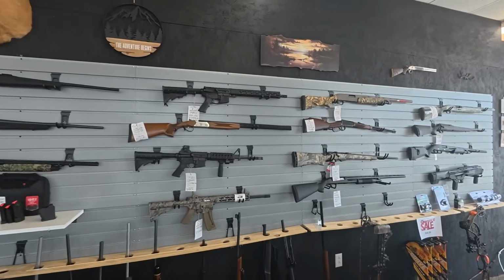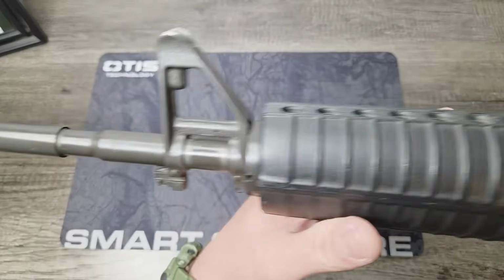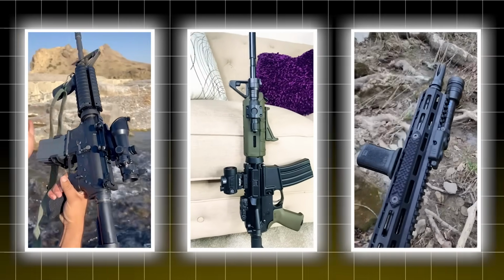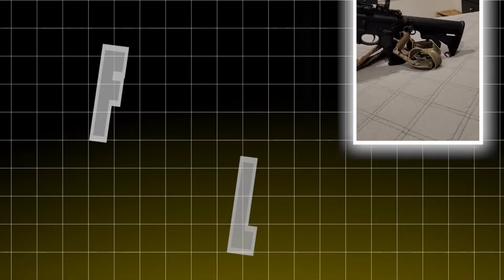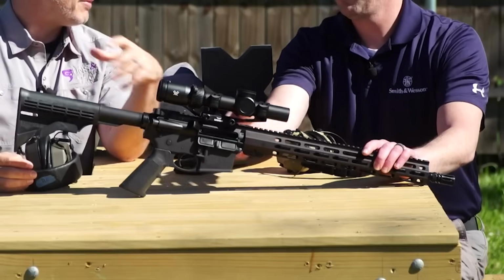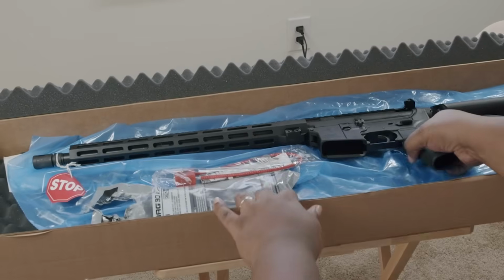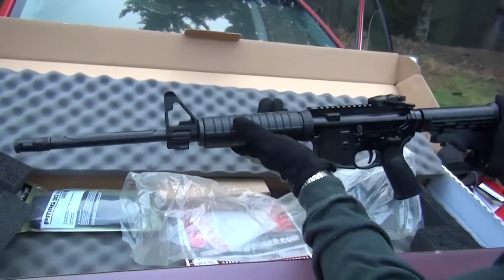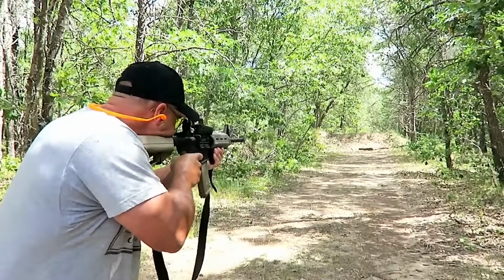TOP 6 Best AR 15 Rifles for The Money!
If you’ve been considering buying an AR-15 rifle but don’t want to spend a fortune on overpriced gear, then this video might save you a lot of trouble.
Because with all the options out there — from budget-friendly builds to higher-end models — it can feel like you’re walking into a maze with no map.
But what if you could skip all the second-guessing and go straight to the ARs that are worth the money?
Whether you’re new to the AR-15 world or you’re looking to add a solid backup rifle to your collection, these six options stand out because they strike that rare balance between quality, performance, and affordability.